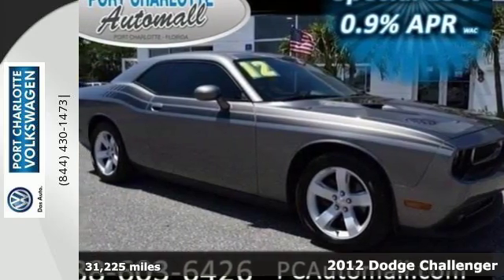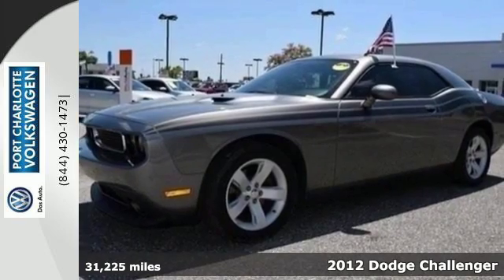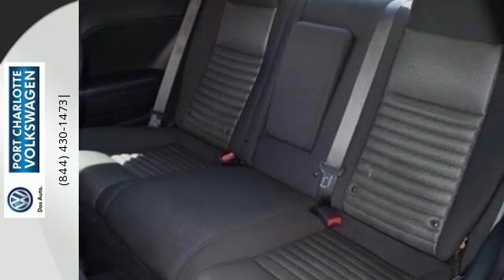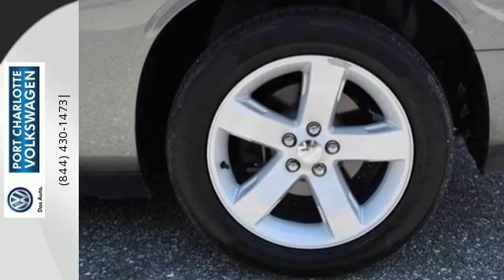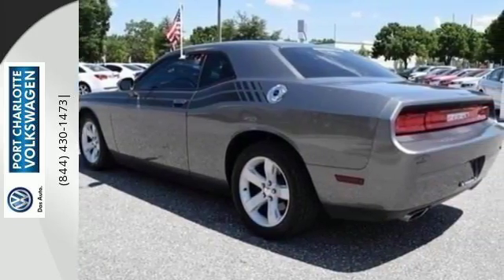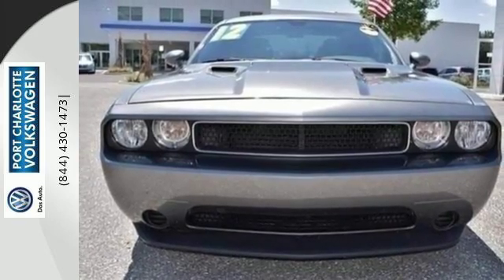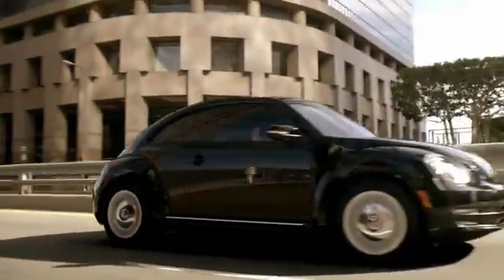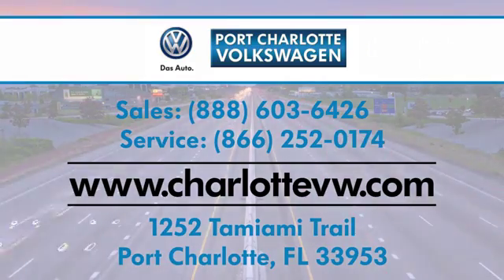Used 2012 Dodge Challenger Port Charlotte FL Cape Coral, FL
Year: 2012
Make: Dodge
Model: Challenger
Trim: SXT
Engine: 6 Cyl - 3.6L
Transmission: Automatic
Color: Tungsten Metallic
Mileage: 31225
Stock #: 6617H
VIN: 2C3CDYAG4CH246758
Dodge is bringing classic back in a big way! Our incredible Challenger SXT Coupe shown here in Tungsten Metallic Clear Coat has been outfitted with a retro classic concept and old-school styling. Under the hood is a 305 horsepower V6 that powers this rear drive machine down the highways with ease and rewards you with great looks. The proven 3.6 liter is paired with a fun to drive 5-Speed auto-stick transmission delivering near 30mpg on the open road and offers power to spare. Our new version is not an identical copy of the '70s icon but it's DNA will be recognized by anyone. This snappy five-passenger coupe evokes images of a bygone era by delivering appearance, comfort, and convenience features. Just look at the pictures and see yourself in the driver seat. Even if you are not a product of the 70's this modernized classic powerhouse will certainly make you smile the second you slide behind the wheel. Once there, you will marvel at the technology and the standard safety features like multi-stage airbags, stability control, and solid build. This one from Dodge is a must have - must own. This Challenger's smooth, comfortable ride, sport-like handling, and huge trunk will have you either enjoying your youth or re-living it.

Port Charlotte Volkswagen serving the greater Port Charlotte, FL area offers great prices, rebates, parts and service for new and used Volkswagen cars, vans and SUVs to all of our neighbors serving Cape Coral FL, North Port FL, Sarasota FL, and Venice FL. Our Expert Service & Parts staff is here to assist our Port Charlotte, FL customers in keeping their Volkswagens in great shape.